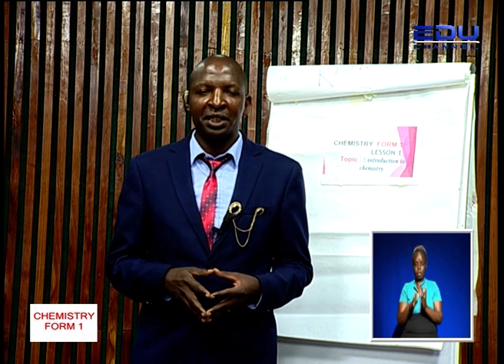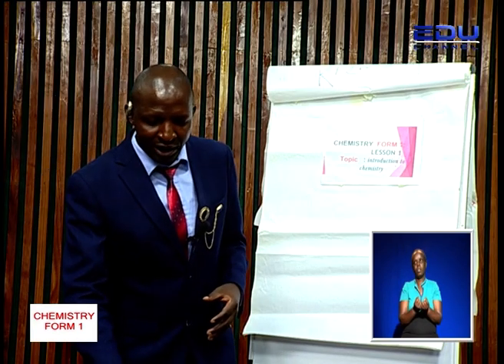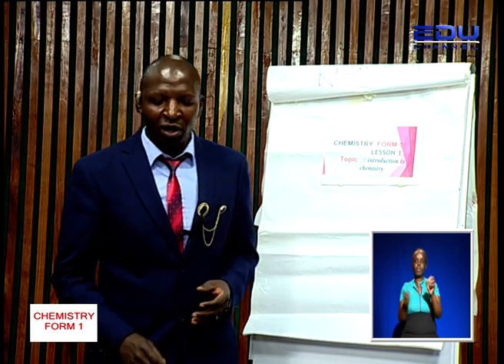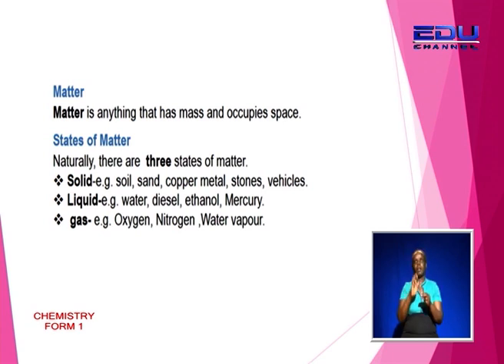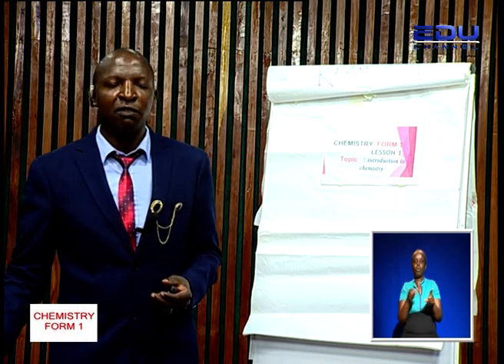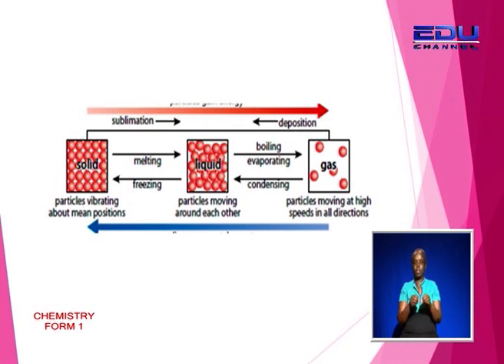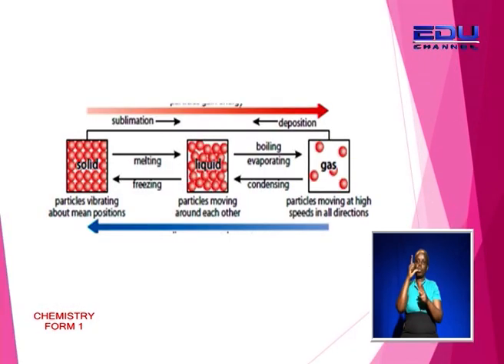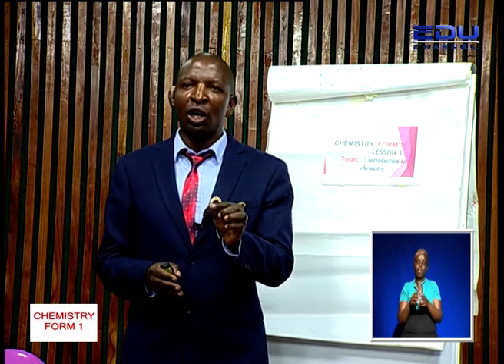Chemistry form 1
Chemistry learners be advised to follow all the lessons at Edutvkenya
Tusome nyumbani!!